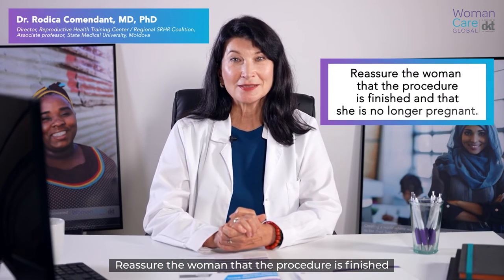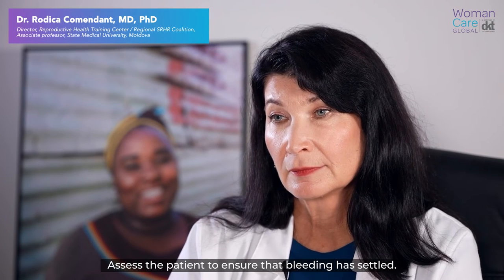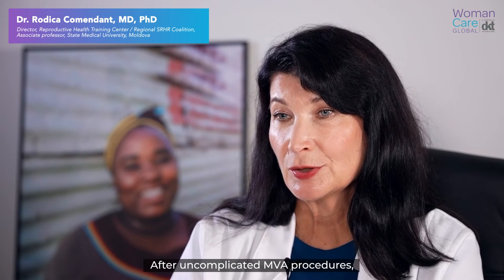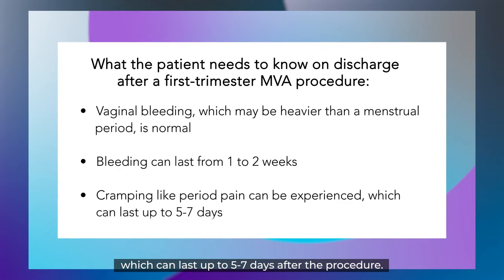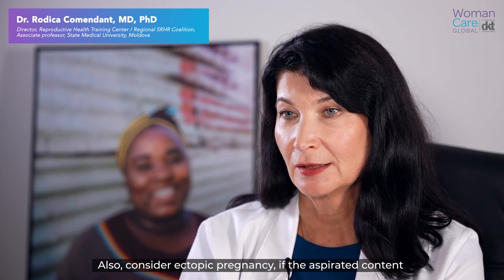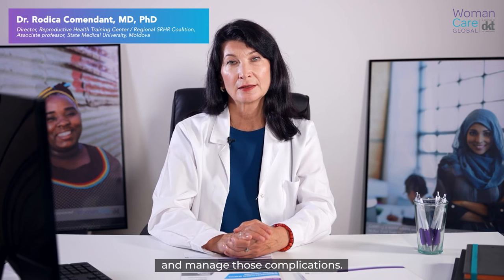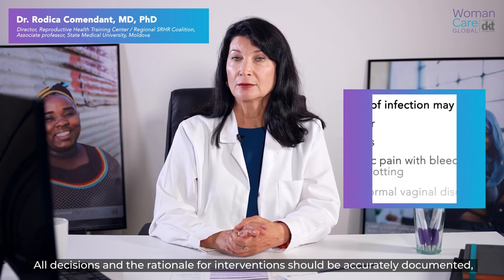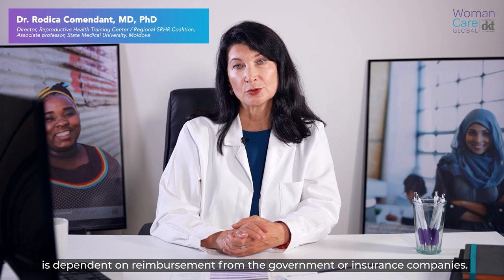Manual Vacuum Aspiration - Post procedure: patient recovery and special considerations (9/9)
Establishing a patient-centered post procedure routine.